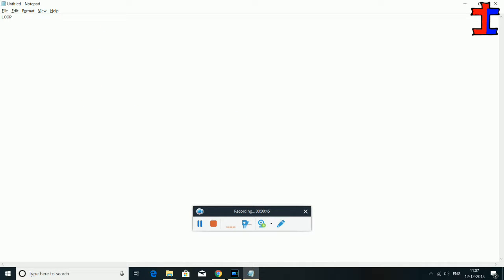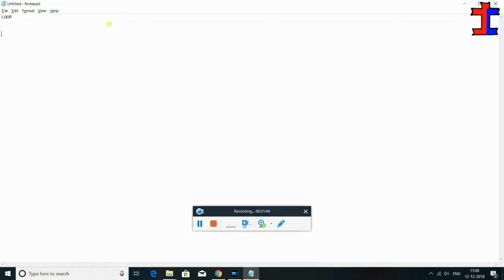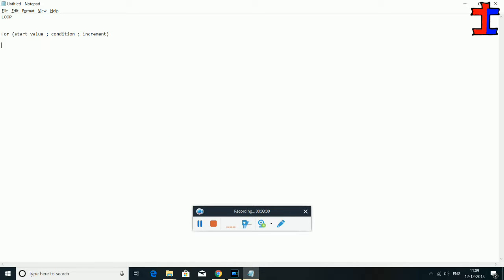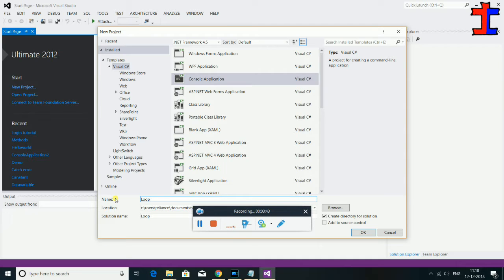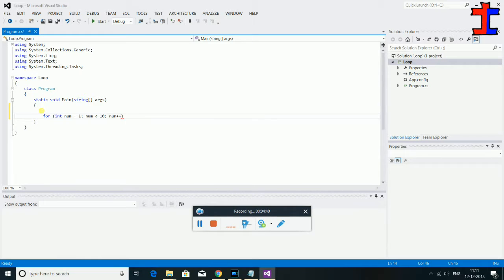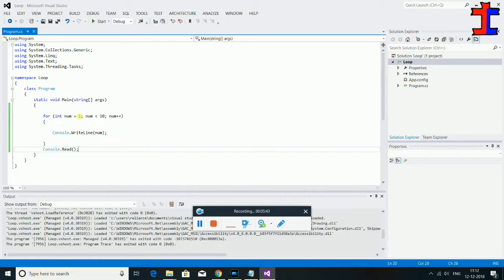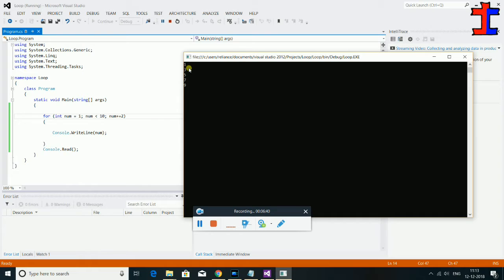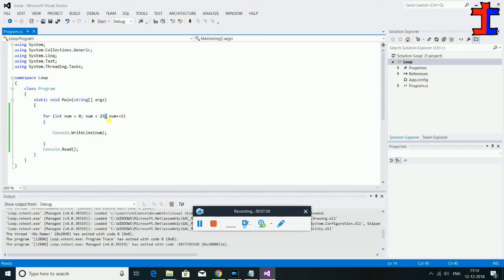Video - 12 - For Loop in csharp tamil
Csharp in tamil for loop